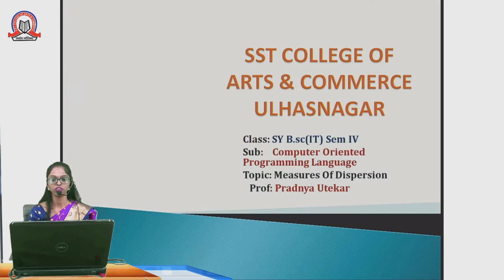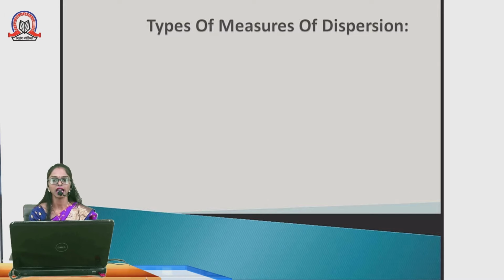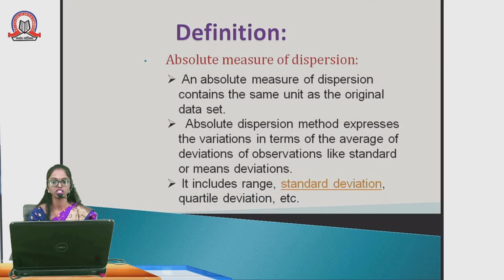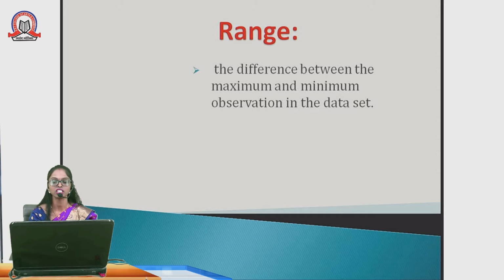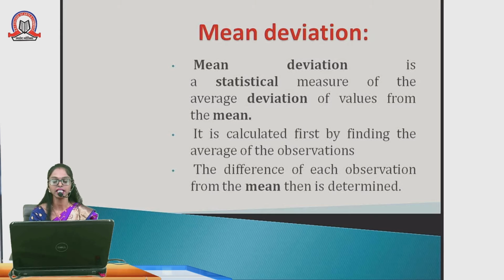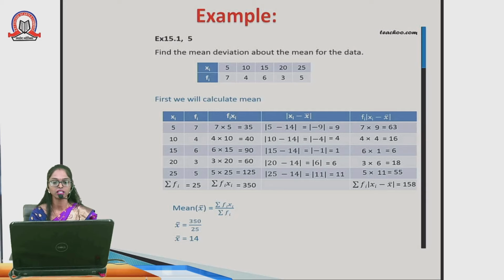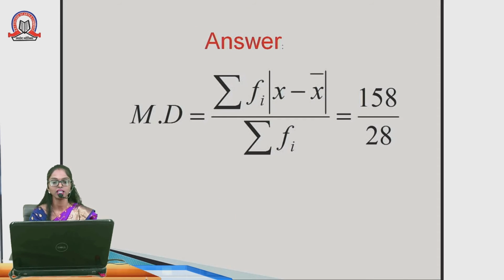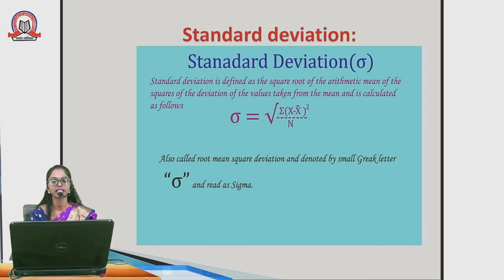Measures of Dispersion | Computer Oriented Programming Language | SYB.Sc. (IT) - Sem 4 | SST College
Topic :      Measures of Dispersion
Subject :    Computer Oriented Programming Language
Stream :     B.Sc. ( IT )
Std :        SYB.Sc. (IT)   ( Sem 4 )
Teacher :    Pradnya Utekar